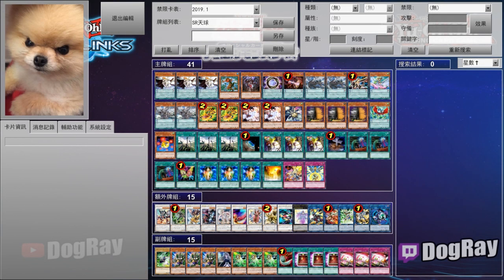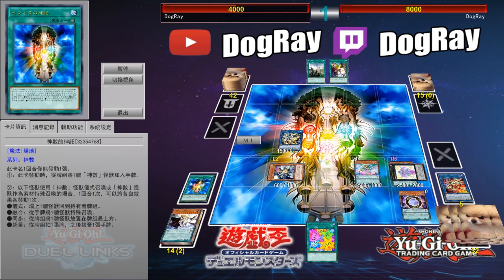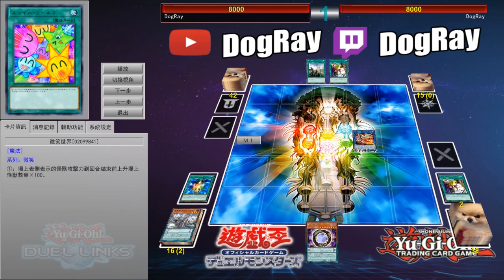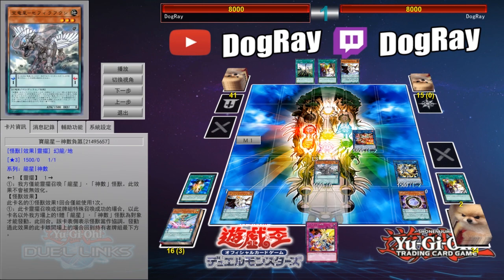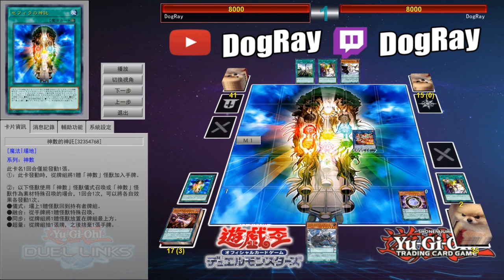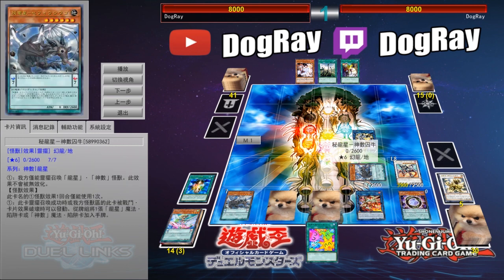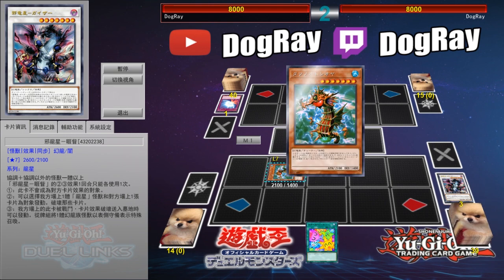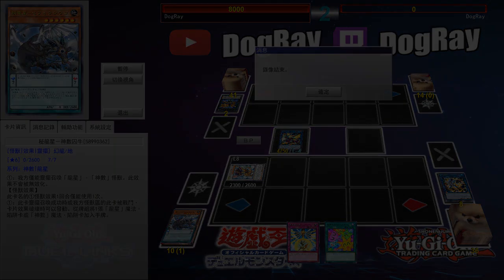[OCG February 2019] Zefra Combo Tutorial: Every basic combo you should know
2Card Combo 1 01:07
2Card Combo 2 05:09
3Card Combo 1 08:18
3Card Combo 2 11:40
2Card1Tuner Combo 1 14:25
2Card1Tuner Combo 2 16:06
GoingSecondMareMare Combo 1 18:35
GoingSecondMareMare Combo 2 20:36